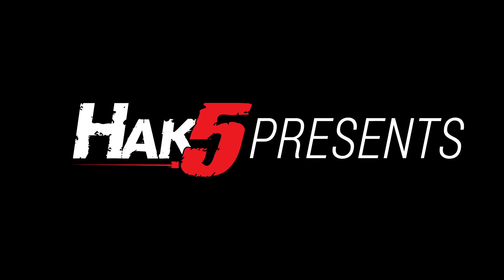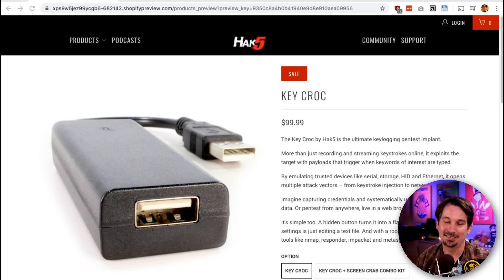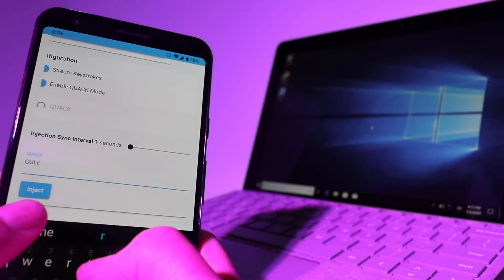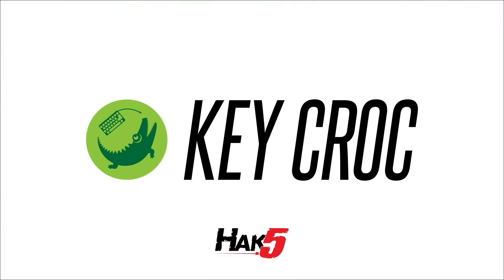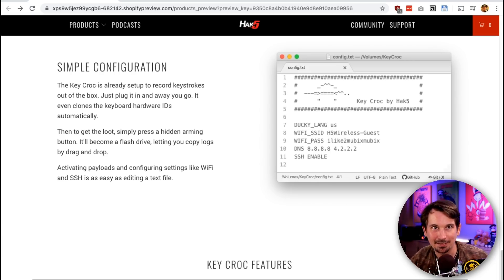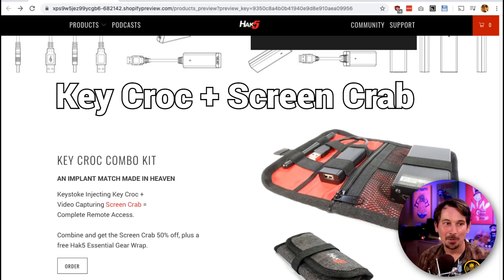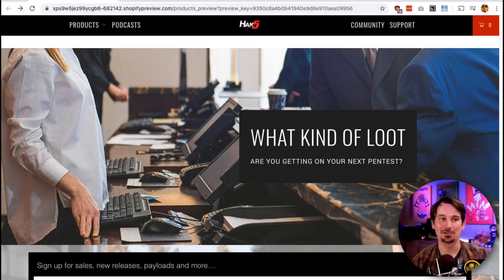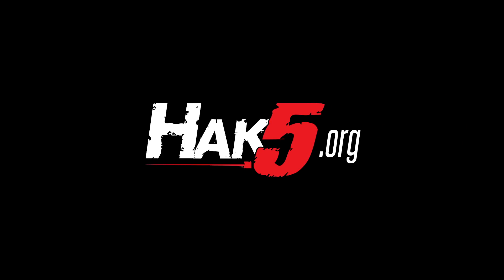Introducing the Key Croc by Hak5 - the ultimate key-logging pentest implant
Hak5 -- Cyber Security Education, Inspiration, News & Community since 2005:
Introducing the Key Croc by Hak5 - a Keylogger armed with pentest tools, remote access and payloads that trigger multi-vector attacks when chosen keywords are typed.

for the YouTube premiere this Tuesday, 5/12, at 2pm Eastern/11am Pacific.